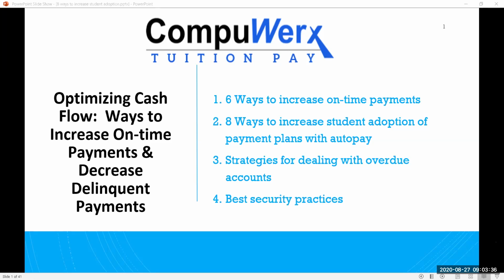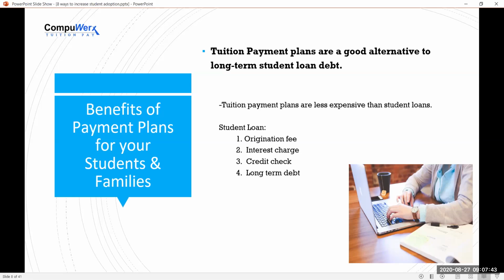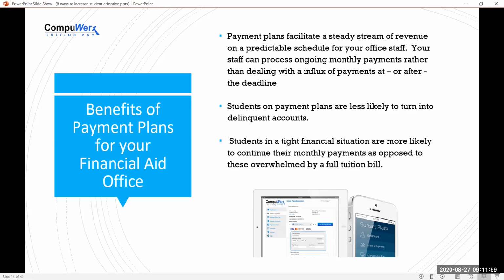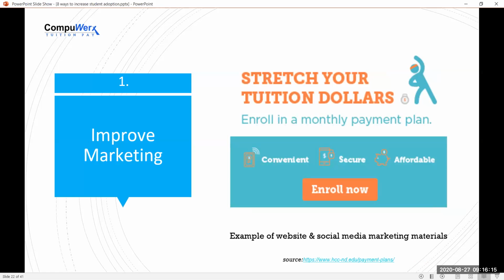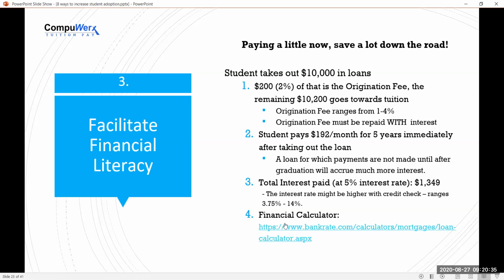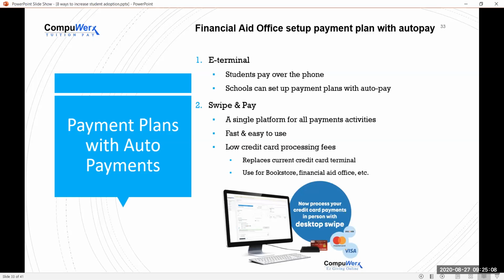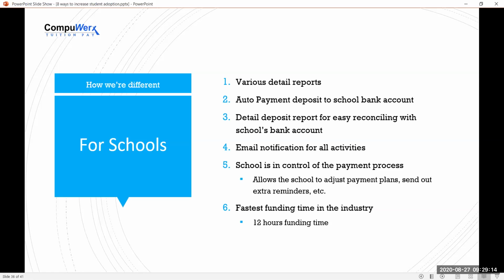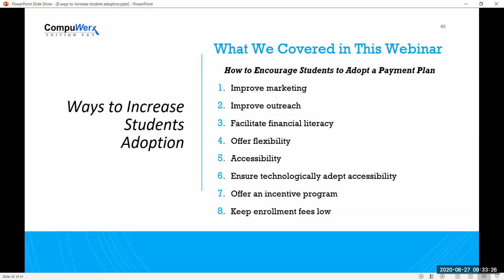Webinar: Eight Ways to Increase Adoption of Payment Plans (2 of 4)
Welcome to our recorded webinar! In this four-part series, we will discuss ways for schools to improve their cash flow and increase on-time payments.

In this standalone webinar, you will learn about:
-Benefits of payment plans for students
-Benefits of payment plans for your school's financial aid office
-Eight ways to increase student adoption of of payment plans with autopay